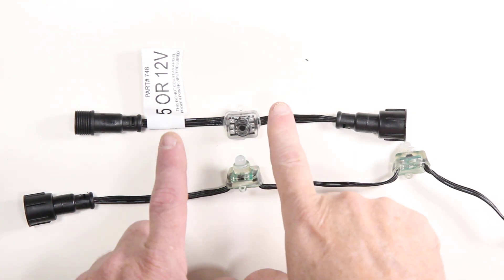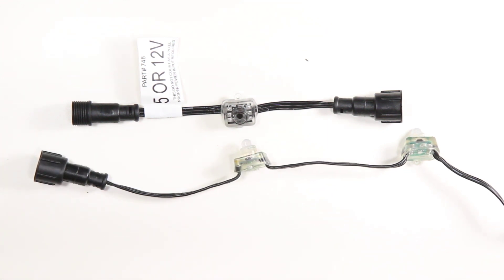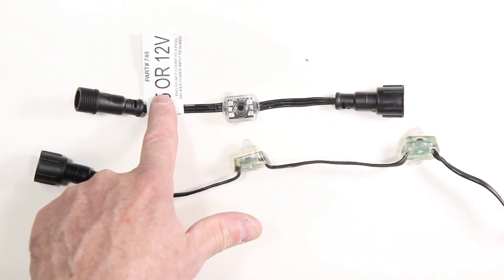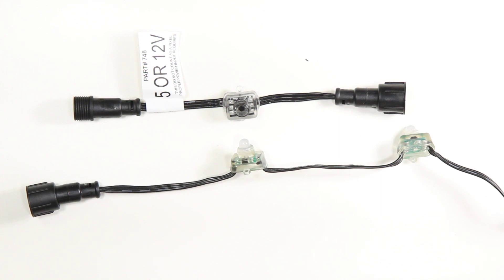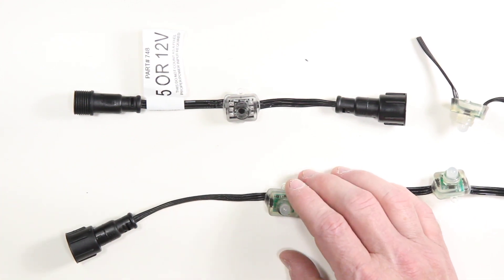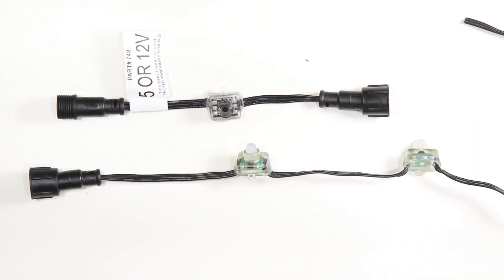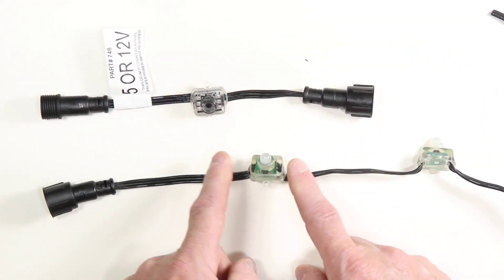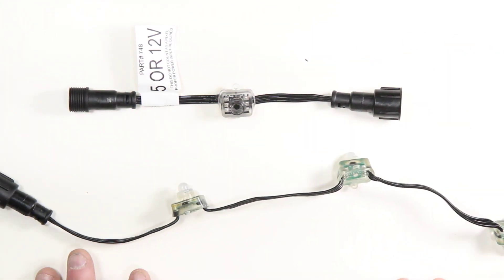How f-Amp Repeater Amplifier Pixels Work and Why You Might Need Them